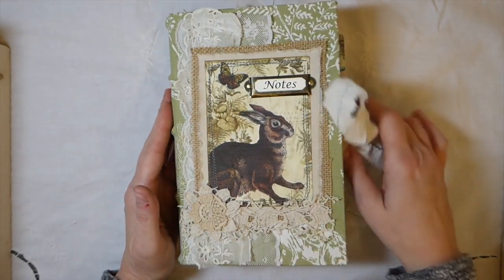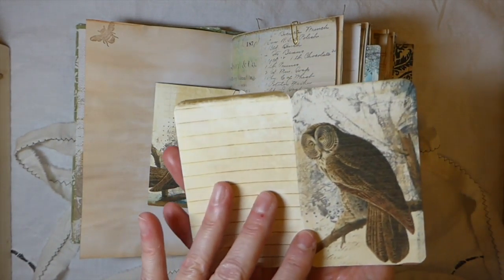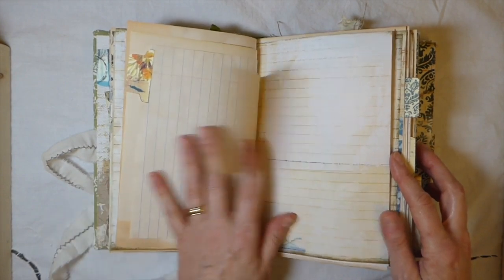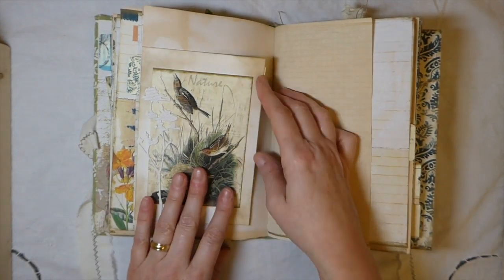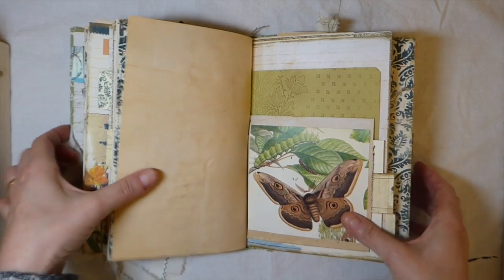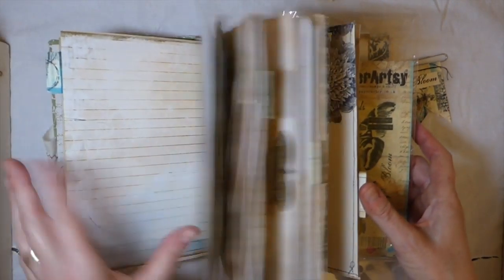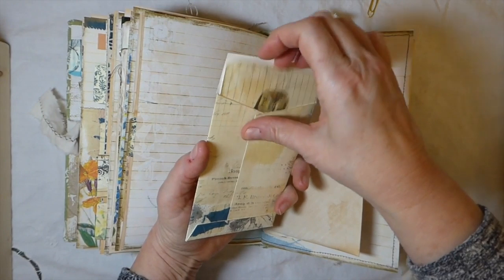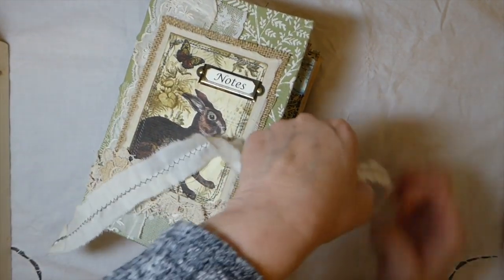"The Hare" Journal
Kits used are Nature walk and can be found here

Course used to create the Journal are from Nik The Booksmith